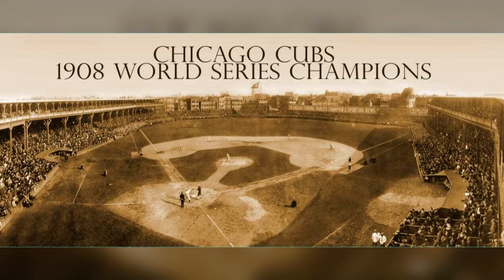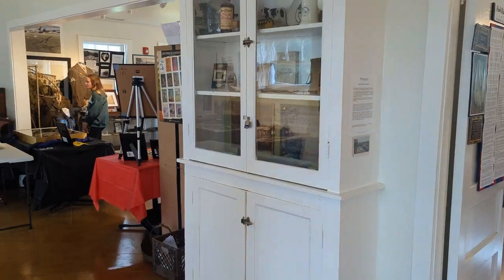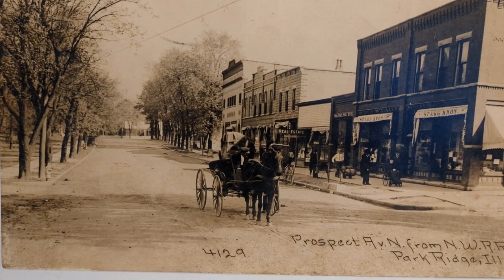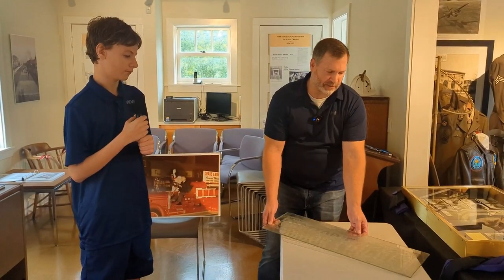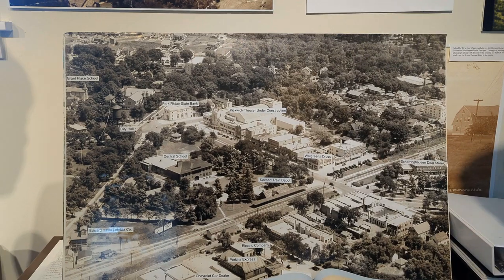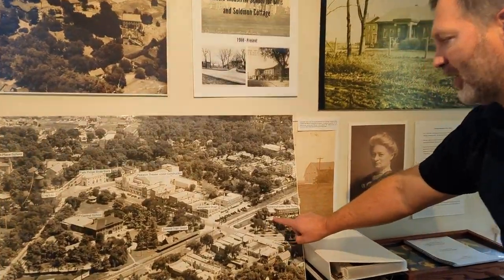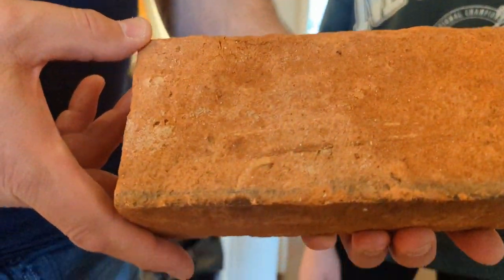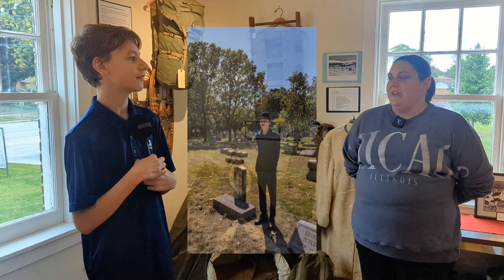Community Connections - Park Ridge History Center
721 N Prospect Ave.
Park Ridge, IL 60068
Open every 2nd & 4th Saturday  1:00 – 3:00 pm – April thru November